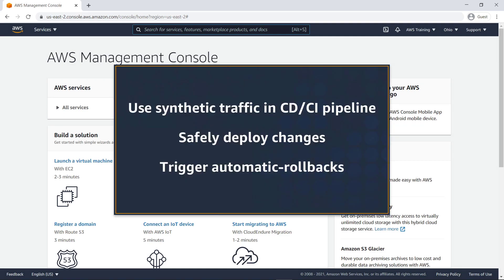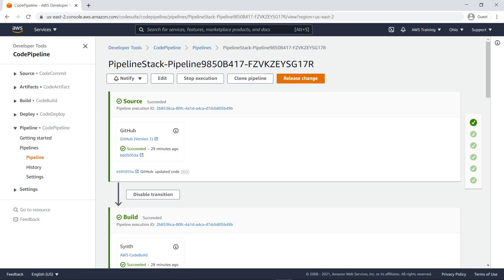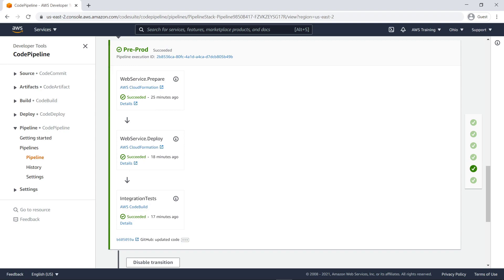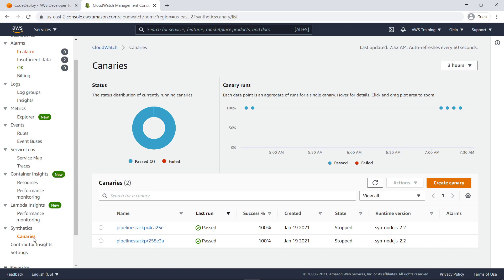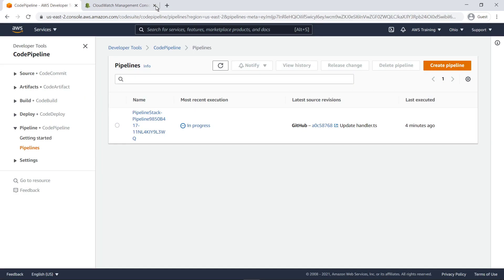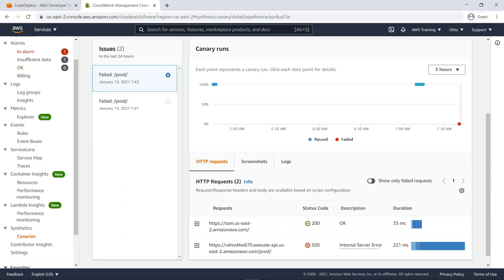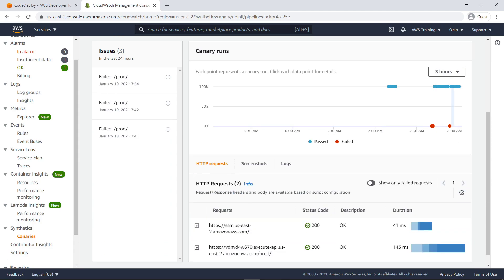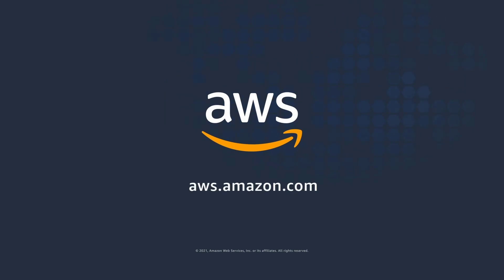Validate or Roll Back Your Deployment with Amazon CloudWatch Synthetics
In this video, you’ll see how to validate or roll back your deployment with Amazon CloudWatch Synthetics. With this feature, you can use synthetic traffic to validate a deployment through a continuous integration and continuous delivery (CI/CD) pipeline, safely deploy changes, and trigger automatic rollbacks with AWS CodeDeploy if necessary.